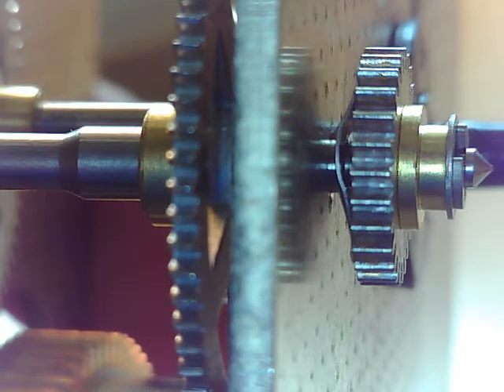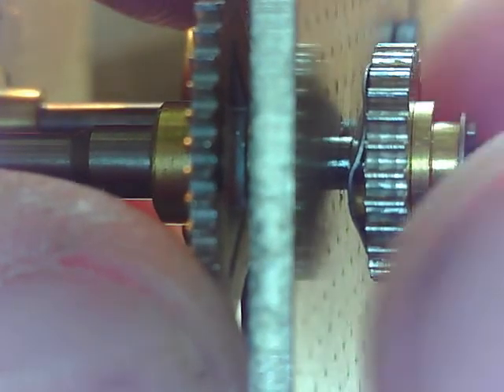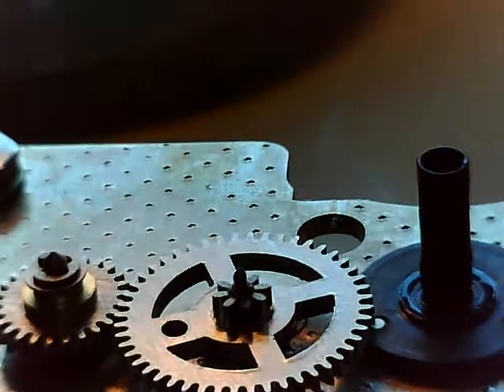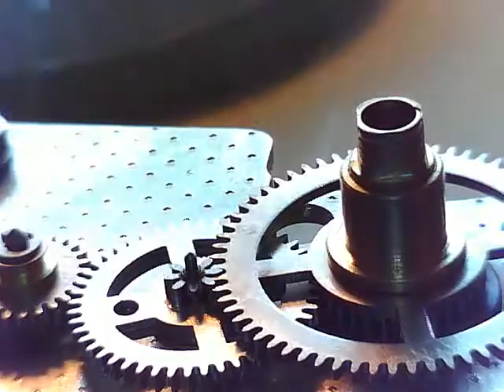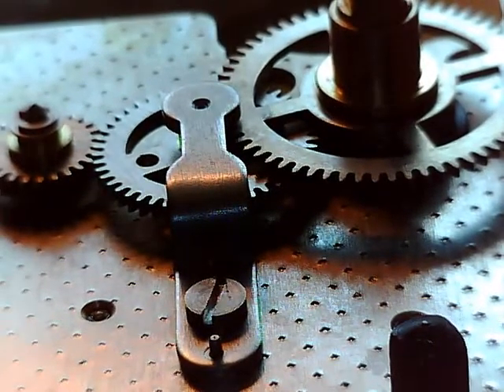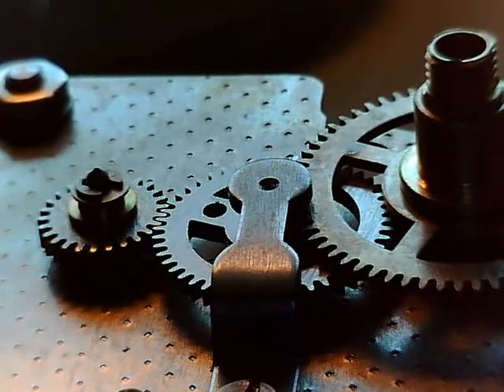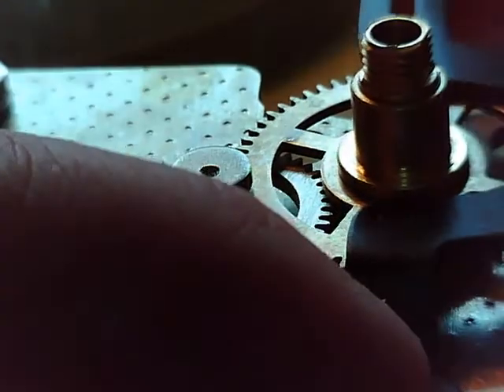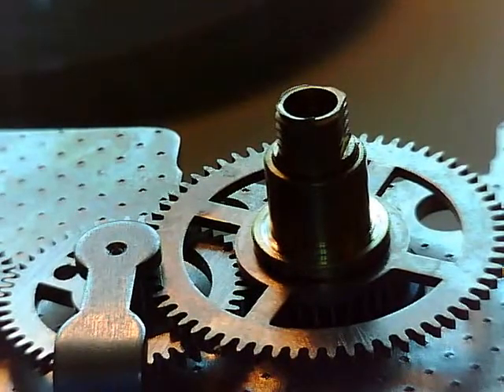Sub 8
Description